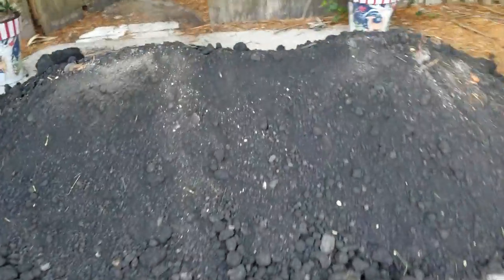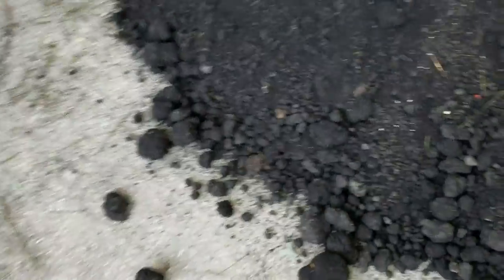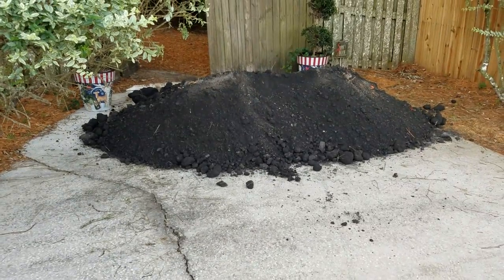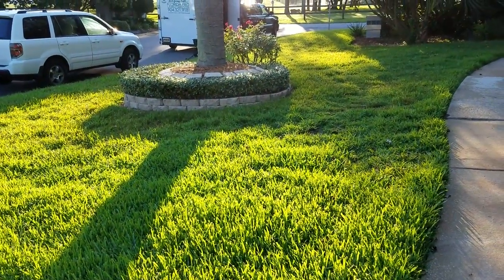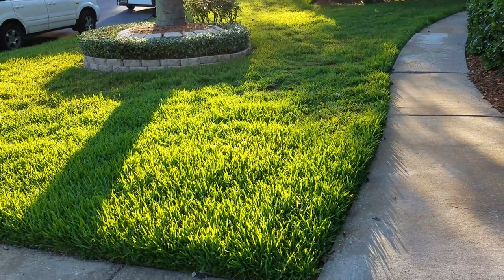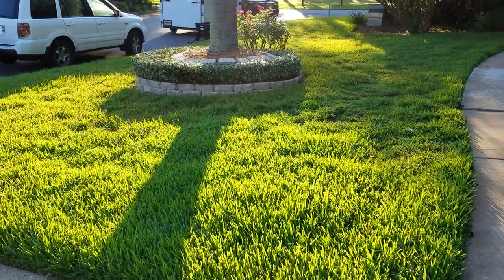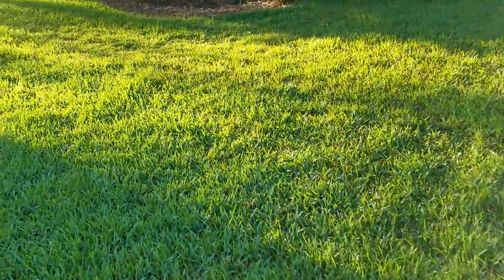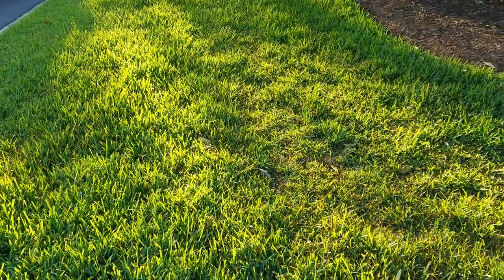St. Augustine turf repair, south Jax beach Front Yard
When there are lumps and holes and pits in your lawn then you are facing a serious repair.